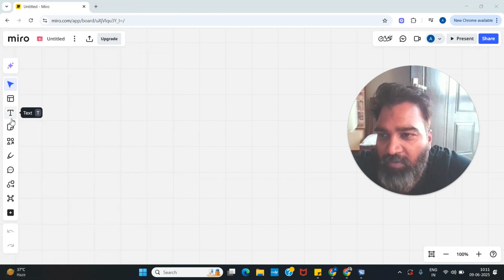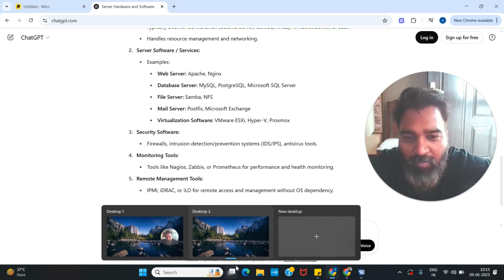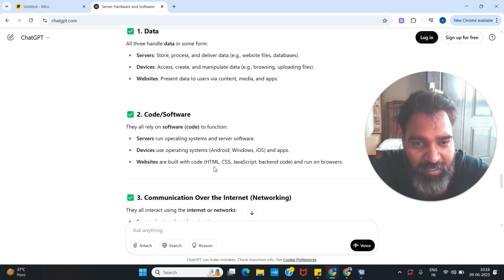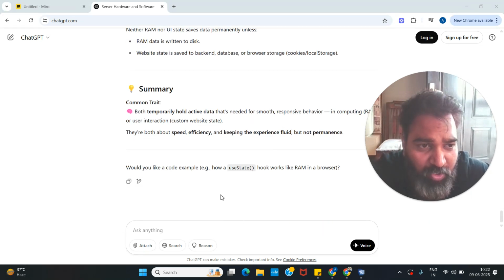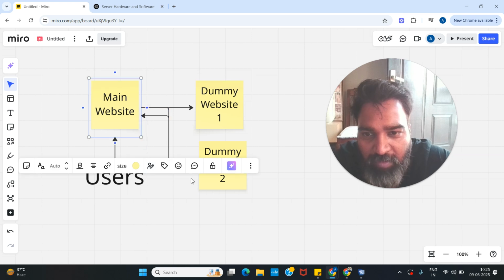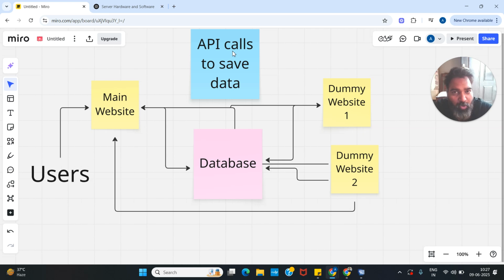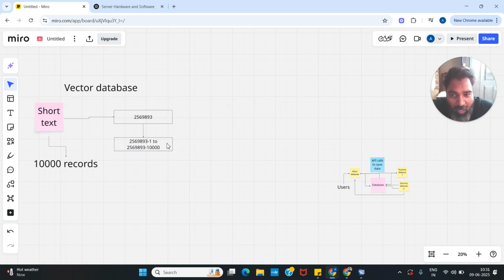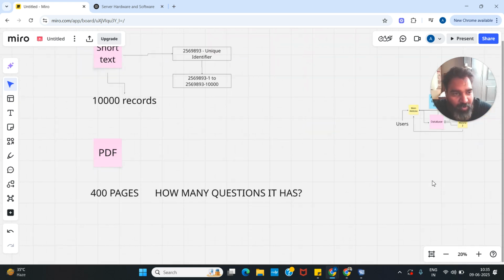Building Your Own Cloud Systems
Time for you to become independent! Free yourself from depending on cloud systems and have your own!

I'll take you through how to do that in this paid course in few weeks only.